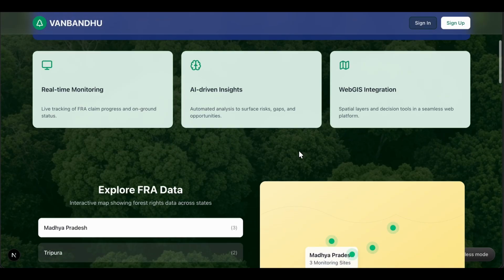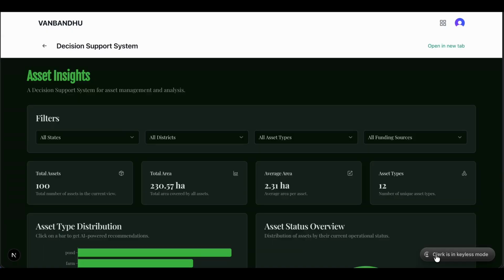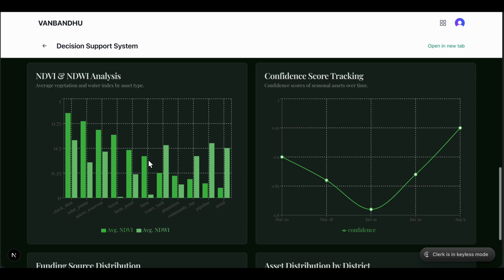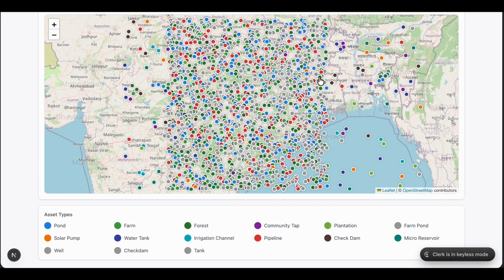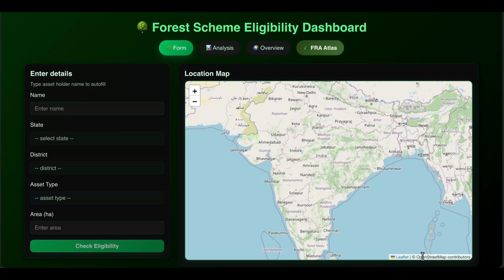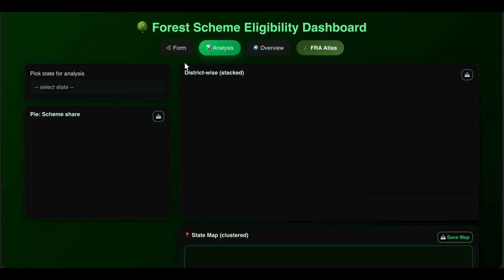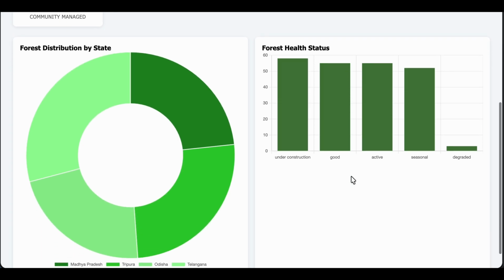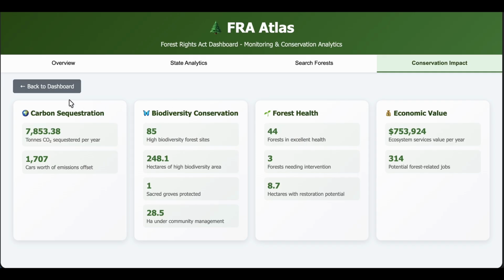PS - SIH25108 Project Demo by Team Dholakpur Warriors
Introducing Vanbandhu, India's premier AI-powered platform for monitoring Forest Rights Act (FRA) assets. We transform complex data into clear, actionable insights for transparent and sustainable forest governance.

Watch our demo to see how Vanbandhu empowers governments with:

🔹 Decision Support System (DSS): A dynamic dashboard to visualize asset health, funding, and environmental status using NDVI & NDWI analysis.
🔹 Interactive FRA Atlas: An interactive map bringing over 1700+ community assets to life with powerful filtering and search capabilities.
🔹 AI-Powered Scheme Eligibility: Go from monitoring to predicting! Our flagship tool assesses beneficiary eligibility for schemes and calculates a success probability score.
🔹 Conservation Impact Analytics: Track key metrics like carbon sequestration, biodiversity, forest health, and economic value.

Vanbandhu is the future of data-driven environmental governance.

Team Dholakpur Warriors
JIS College of Engineering, Kalyani
Members -
1) Sourjya Biswas
2) Shreya Dutta
3) Sayan Paul
4) Tuhin Mandal
5) Tannistha Sarkar
6) Soumen Paria